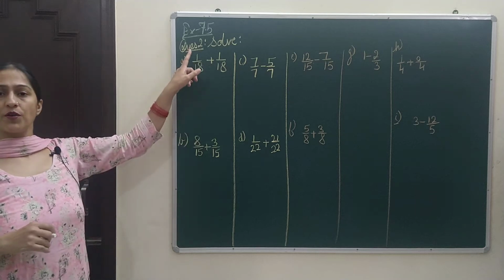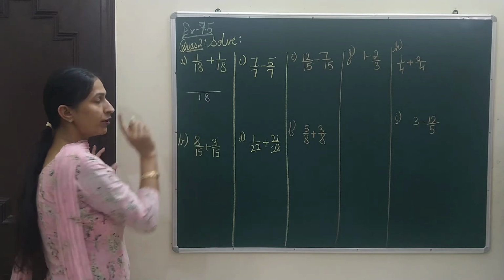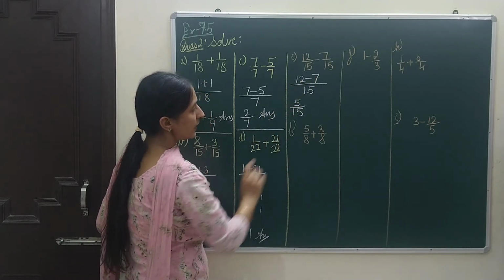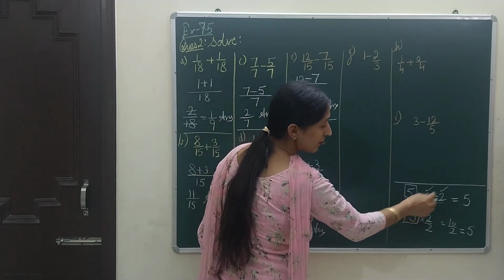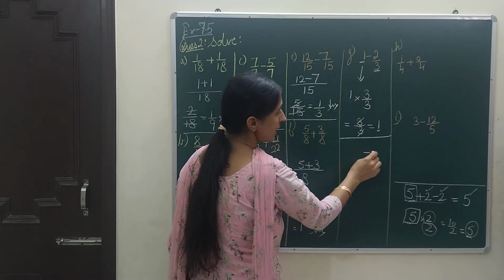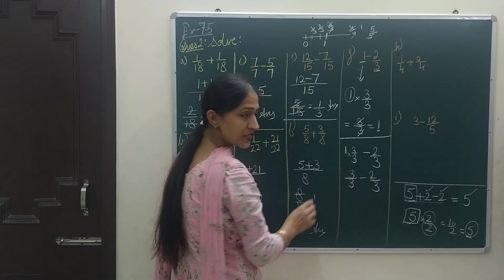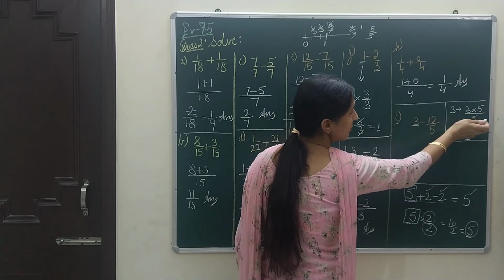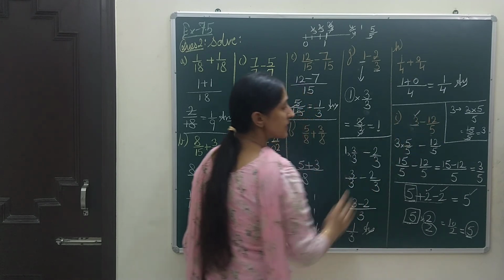CLASS 6th CHAPTER 7th FRACTIONS EXERCISE 7.5 Qno.2